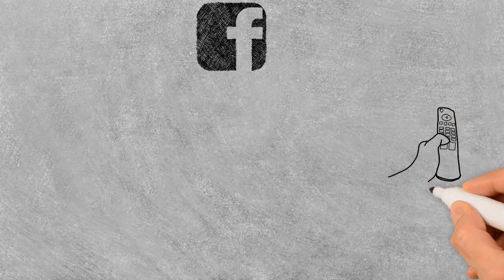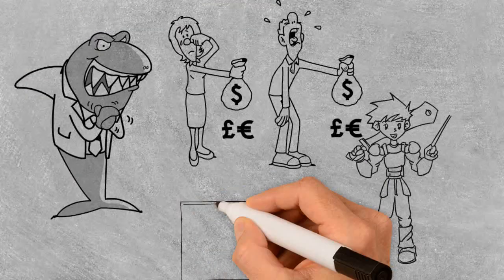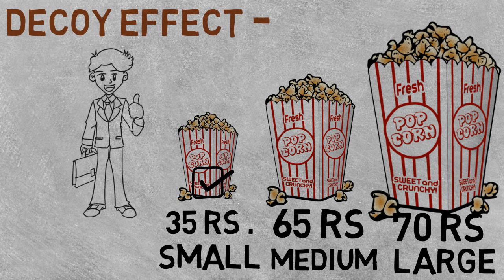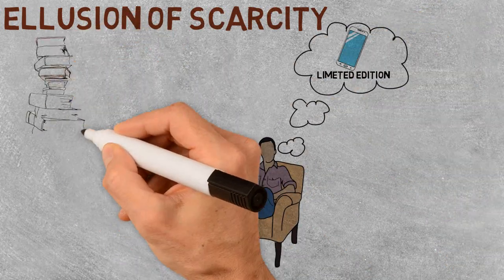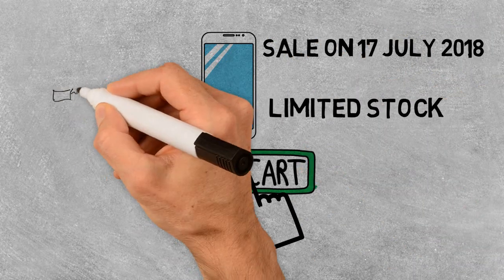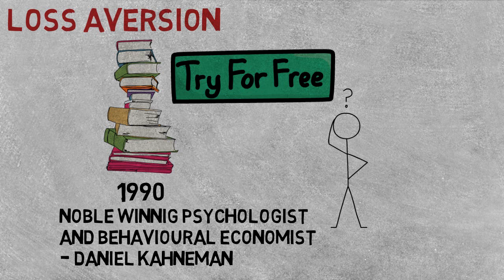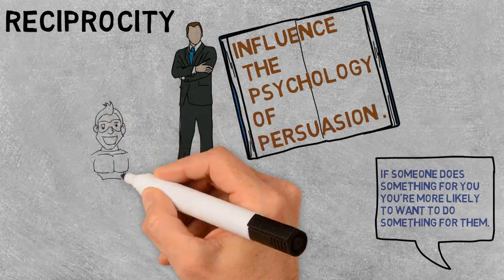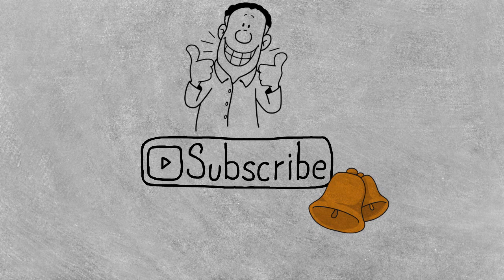Psychological Tricks Marketers use to Influence Consumer Behavior and Trick you into buying More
psychology tricks companies use to get you to buy stuff
form facebook ads to tv commercials , you're constantly being bombarded by people trying to sell you stuff , these marketers may not be scientists , but they've mastered the art of using your psychology against you . By exploitin your vulnerability to different style of propaganda , companies can trick you into buying more stuff and paying more for it .
The decoy effect -
a company will include an additional price option just to make you think you're getting a deal .

ok so i'll show you how it works , so this is a small popcorn its cost's 30 rs and this is a large on 70 rs , which one will you go for ? most people will choses the smaller one , but if i add a medium one that will cost you 65 rs  , now which one will you choses ??/ now in this case most people will chose larger one becasue they are getting a better deal . and this is what decoy effect is . , if you want to watch this same expiremtent doen in real you can type on youtube , the decoy effect , masalo efektas .
THe ellusion of scarcity -
people are more likely to desire thing if they seem like scare resources . in a classic study in 1975 , researchers showed 200 people two identical cookie jares , expect one had 10 cookies and the other had just tow . surprisingly , people rated the cookies in the empty jar as more valuable .  the best example for this could be companies that have launced there product online and have dates fixed for itss sale and they have a limited stock . what do think ? is this seriouly limeted ? or they can't produce more ? the trut is they are creating a elllusion of scarcity so that there product is more valuable .
loss aversion -
ever wonders why companies offer free tial ? the reason likes back to the results form 1990 study conducted by noble winning psychologist and behavioral economist daniel kahneman and his colleagues .  what the study showed was that people are more likely to at when they have something to lose , as opposed t gaining the same thing .

reciprocity -
As psychologist robert cialdini write in his book ' influence the psychology of persuasion . if someone does something fo r you you;re more likely to want to do something for them . simply put you scracth my back , i'll scrath yours .
cialdini has found that when a restaurant sever brings the check with one mint , people will tip 3persent higer than normal , and with two mints , they'll tip a wopping 20 persent more .
so think about next time you go out to eat . :P